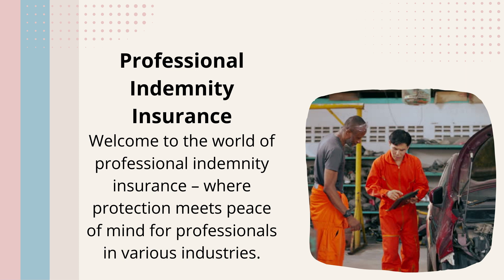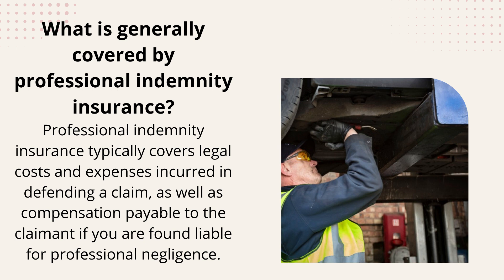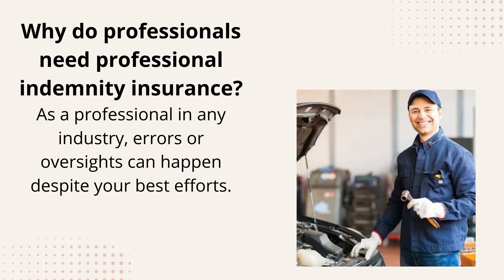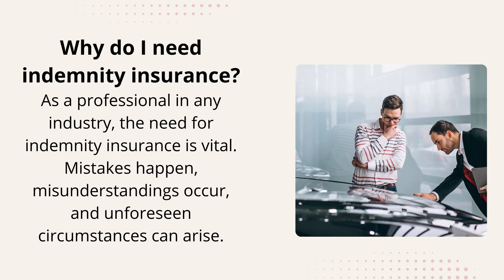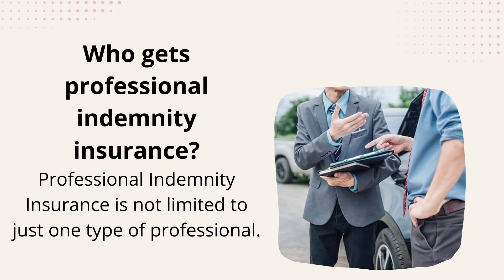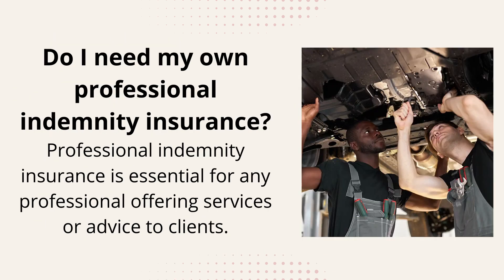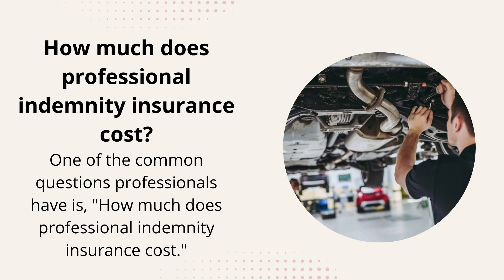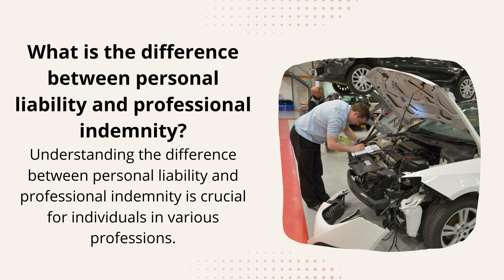What is Professional Indemnity Insurance | How to get Professional Indemnity Insurance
Hello
Well Come to Raffey Mughal YouTube Channel
Today We Will Discuss What is Professional Indemnity Insurance And How to get professional indemnity insurance.